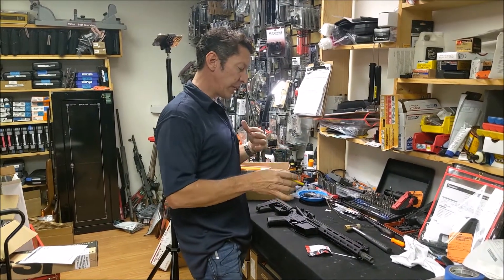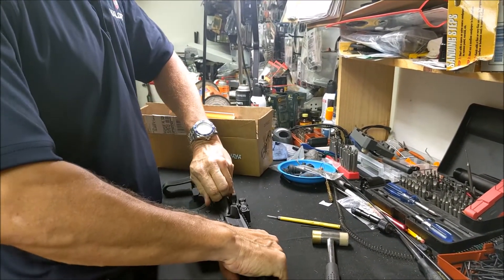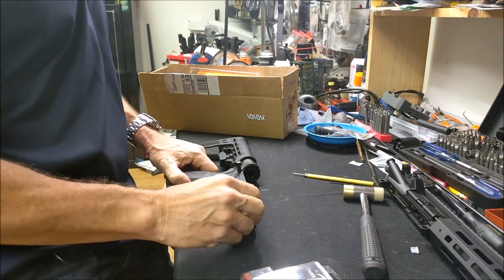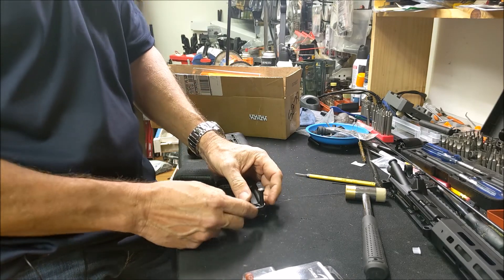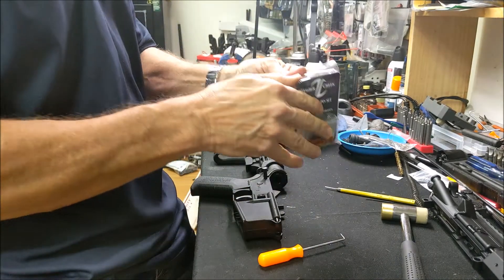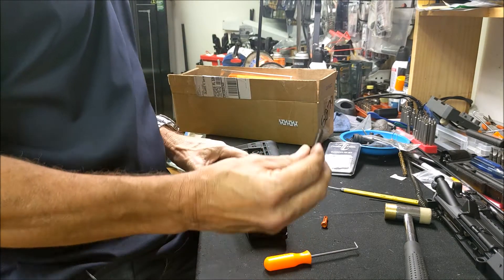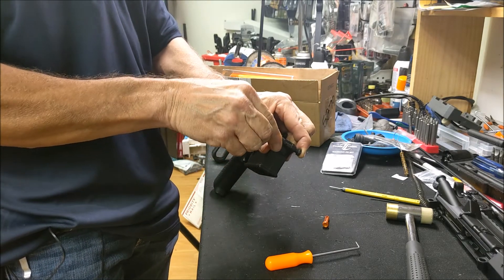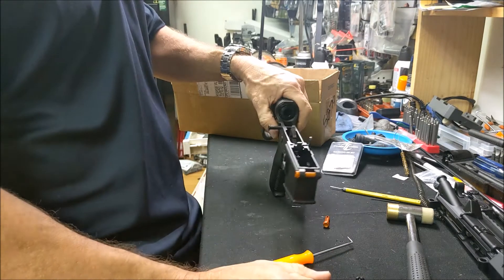How to change / replace the front takedown pin AR-15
Here is a shop trick on how to change / replace the  front takedown pin on AR-15 style rifles / lowers.